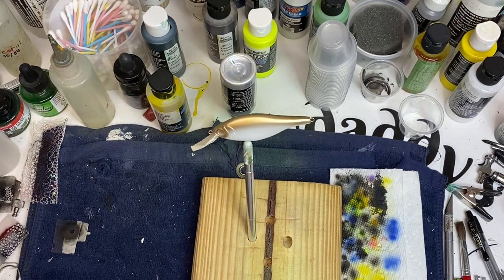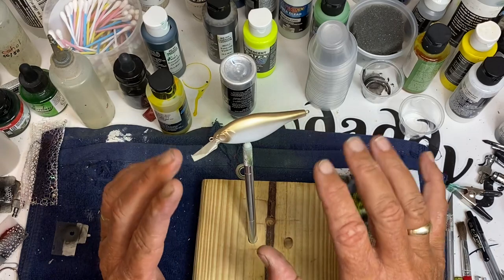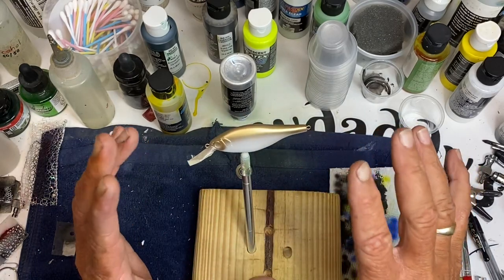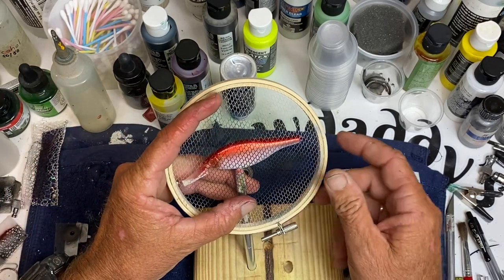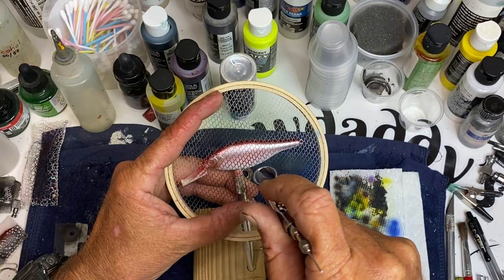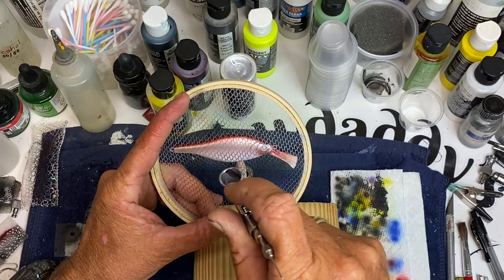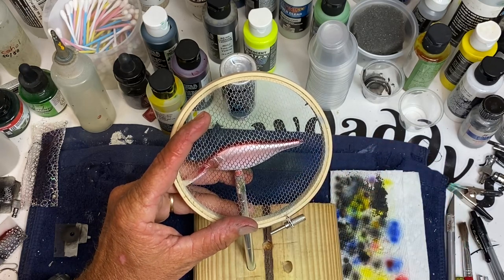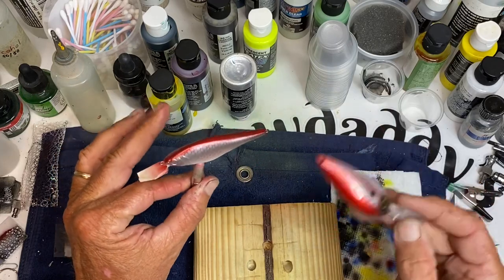Sexy Red Shad